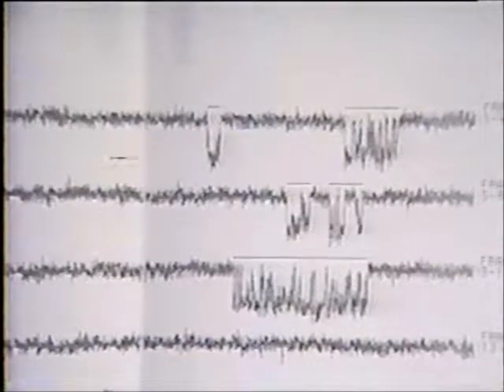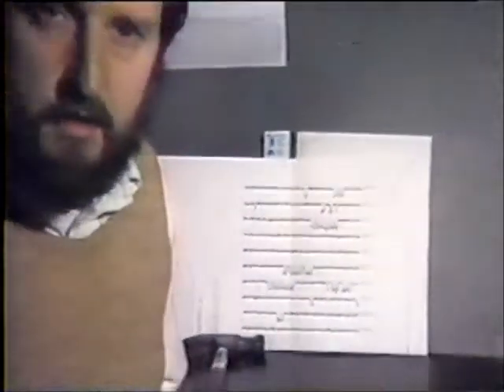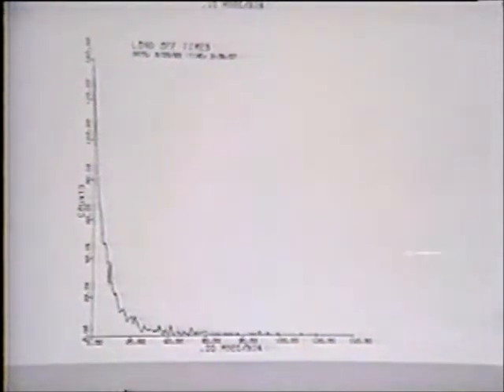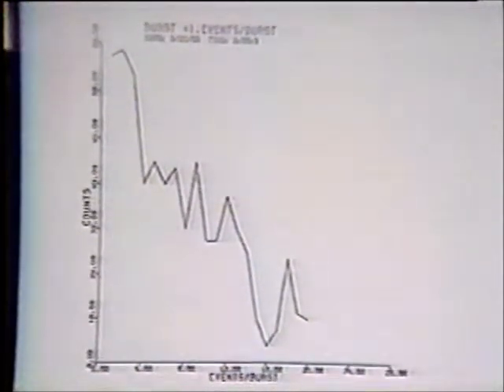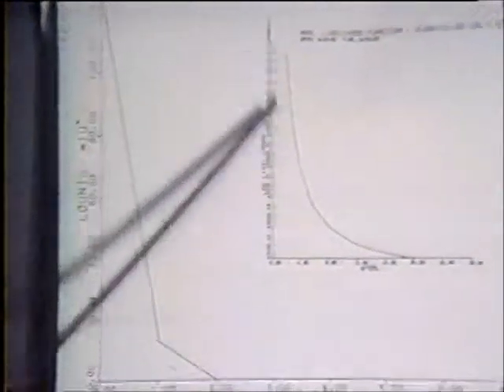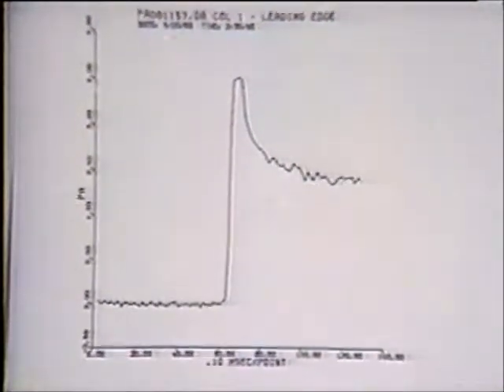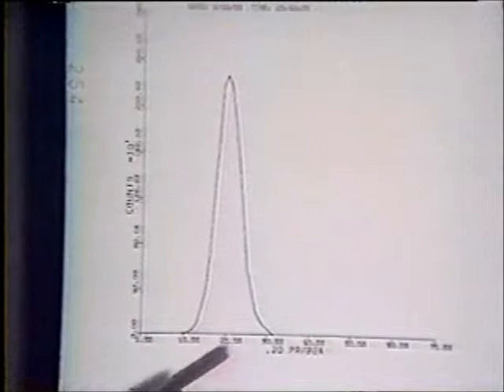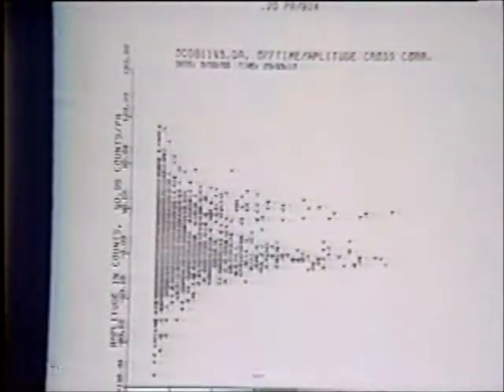Part 3 Single channel recording